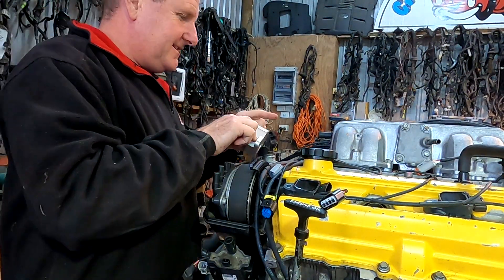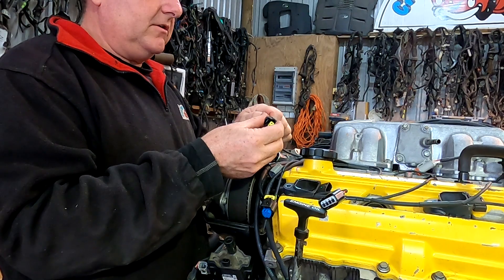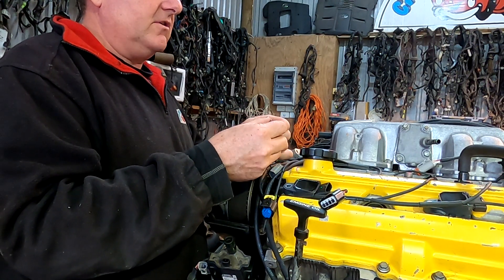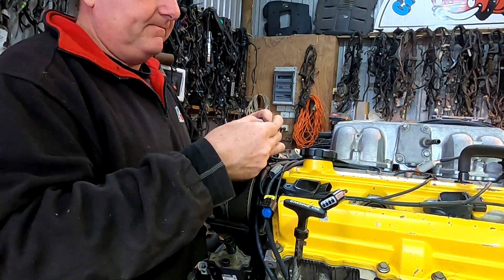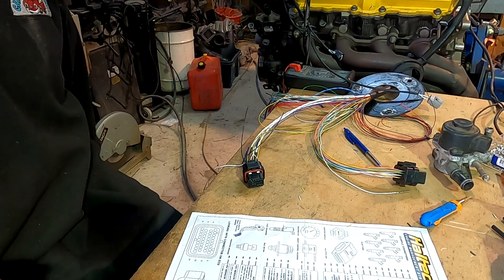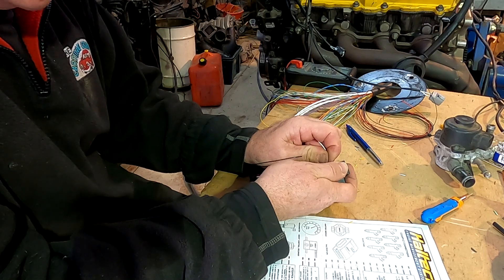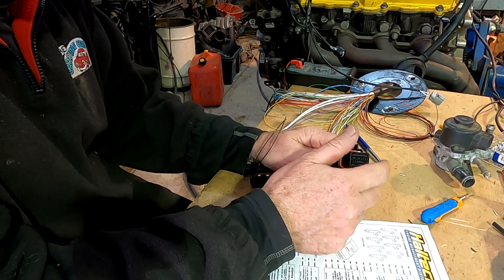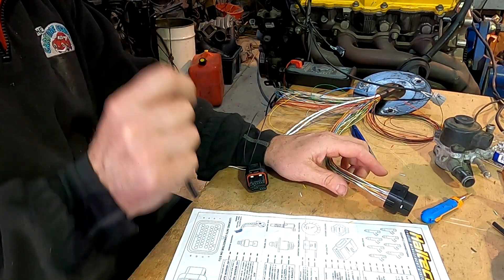Haltech to 1uz Part 6 Idle speed control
we are fitting a Haltech 2500 elite ecu to a 1uz. This video we discuss the idle speed control.